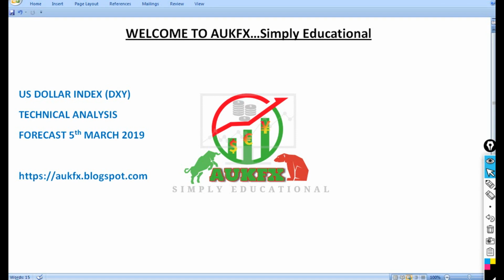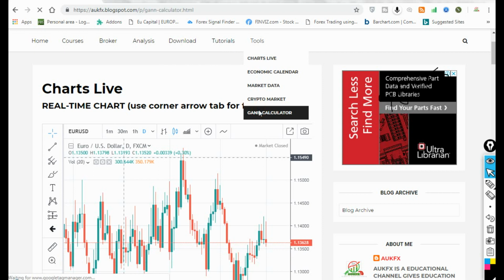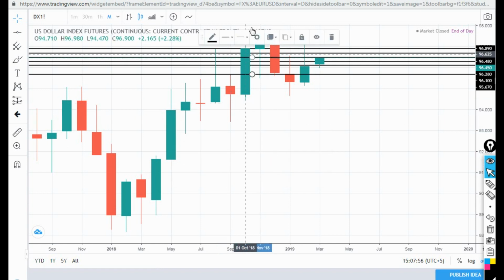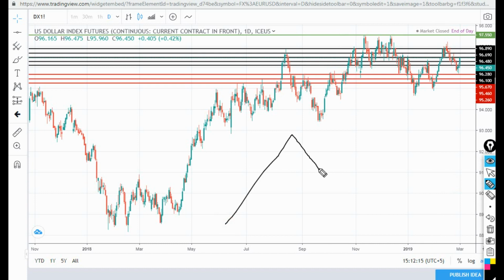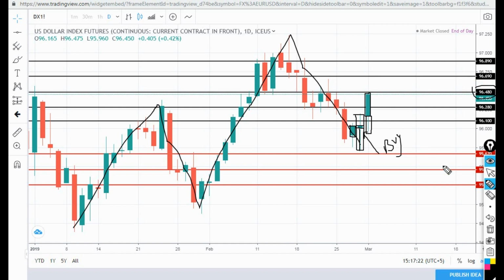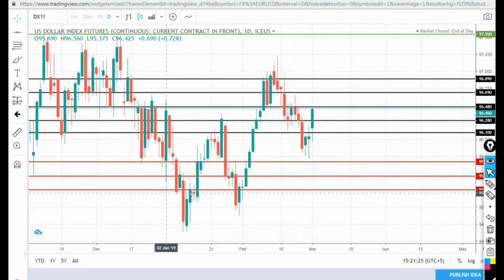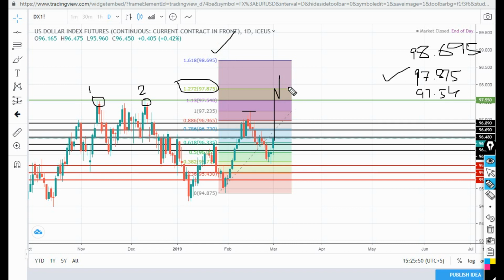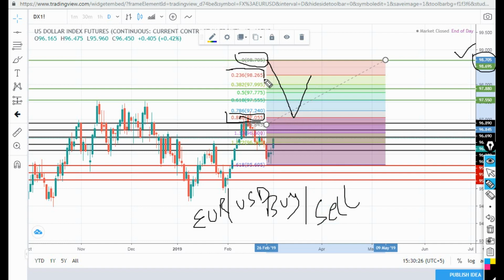DXY Technical Analysis for the week of 5th march 2019 by AUKFX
Welcome to this week DXY USD DOLLAR Forex Forecast where we identify the overall trend direction of the market, key turning points in the market as well as profit targets for the coming week. With the help of understanding Elliott Waves, Fibonacci and Gann Calculator. From Gann calculator we use Support & Resistance and after that we use pattern understanding and Fibonacci levels to find the exact edges to understand the USD strongest and weakest points to make our trading more better in USD based pairs.

ALSO WATCH CRASH COURSE 2019 IN HINDI/URDU WITH BASIC STEPS TO SPECIALIZE FOR BEGINNER WHICH WILL ENDS IN UPCOMING VIDEOS ON MASTERING LEVEL ALSO